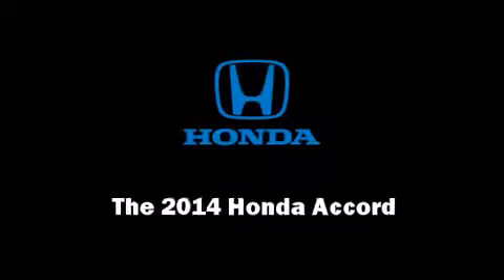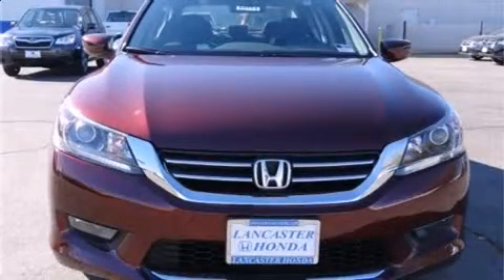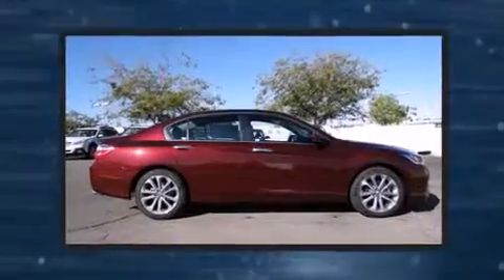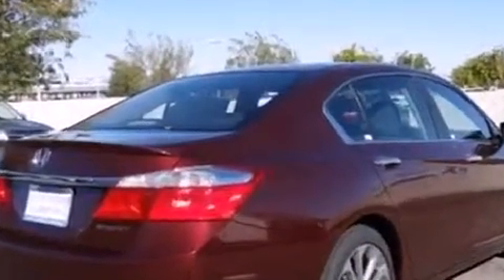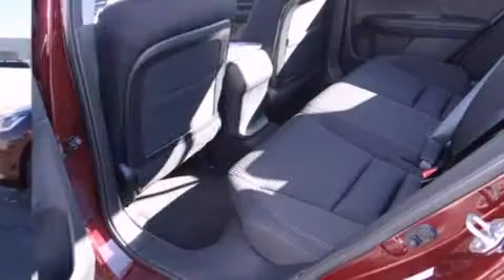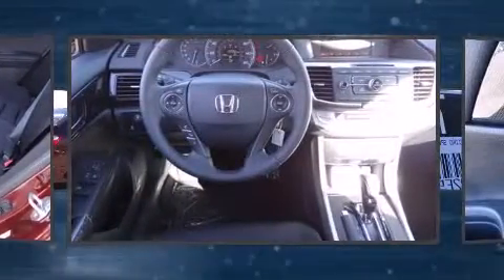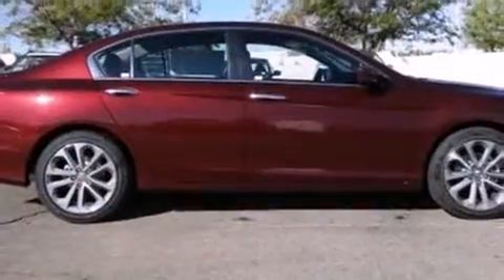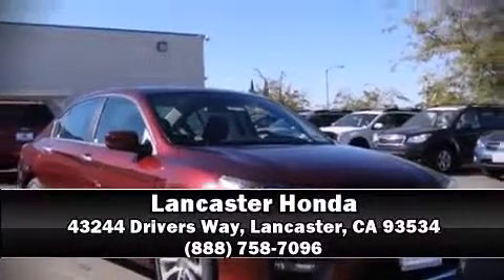2014 Honda Accord Sport Front-wheel Drive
Lancaster Honda
43244 Drivers Way

Introducing the 2014 Honda Accord. This 4 door, 5 passenger sedan is waiting for you to take home! It features a front-wheel-drive platform, an automatic transmission, and a 2.4 liter 4 cylinder engine. All of the premium features expected of a Honda are offered, including: delay-off headlights, a trip computer, front bucket seats, front dual-zone air conditioning, power door mirrors, power windows, and much more. You and your passengers will enjoy the stereo system, which includes a CD player with MP3 capability, steering wheel mounted audio controls, and 4 speakers, providing excellent sound throughout the cabin. Honda ensures the safety and security of its passengers with equipment such as: dual front impact airbags with occupant sensing airbag, head curtain airbags, traction control, brake assist, a panic alarm, and 4 wheel disc brakes with ABS. This car was designed with safety in mind, allowing you to drive with even greater assurance. We offer competitive pricing, and the area's best shopping experience. Please don't hesitate to give us a call.